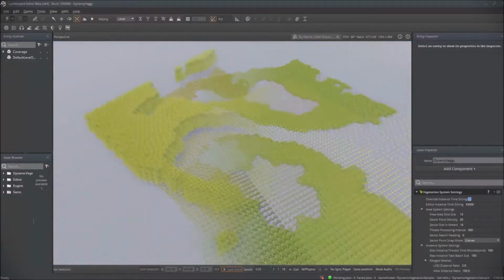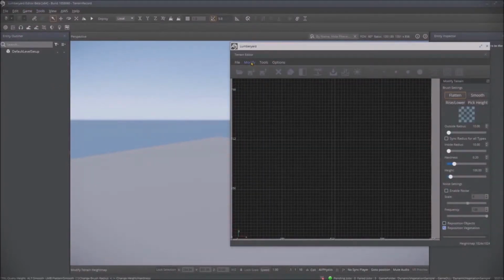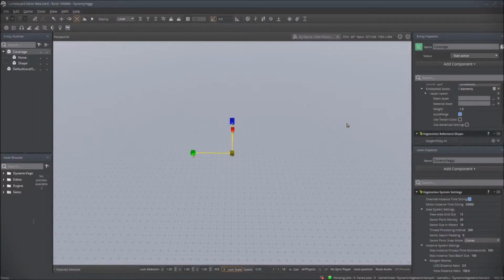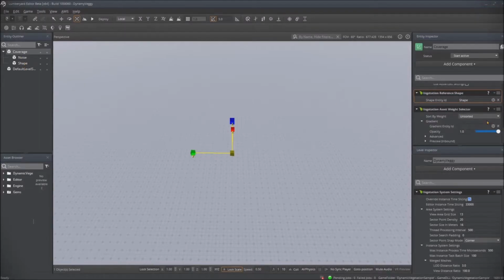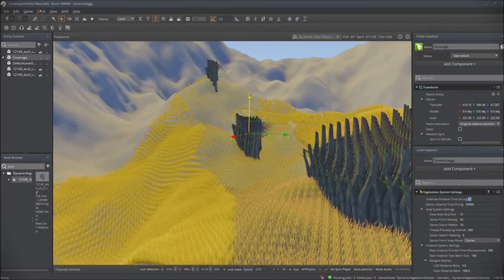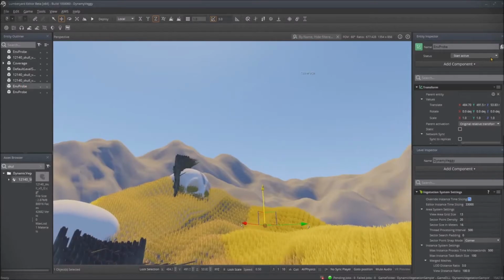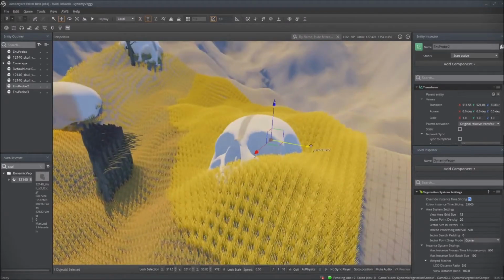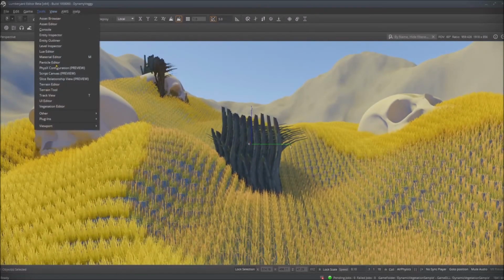Create Mountain-Top Scene Complete With Dynamic Vegetation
This video is dedicated to the loving memory of Hugh T. Gunn.

J Money is back at it again! Hi all! I have taken the time to create a tutorial that tackles the challenges of terrain editing and dynamic vegetation. In this tutorial you will learn Dynamic Vegetation, Terrain Editing, and Environment Probe Lighting. By the end of this tutorial you will have the knowledge necessary to create a mountain-top scene complete with dynamic vegetation.

For more Lumberyard tutorials and more content visit my good friend John Diaz at the official Lumberyard Youtube Channel